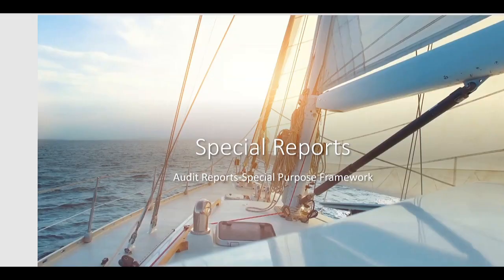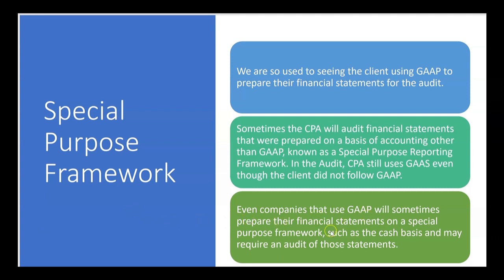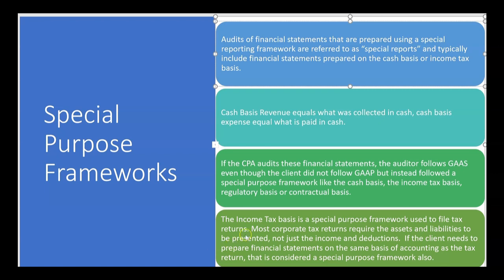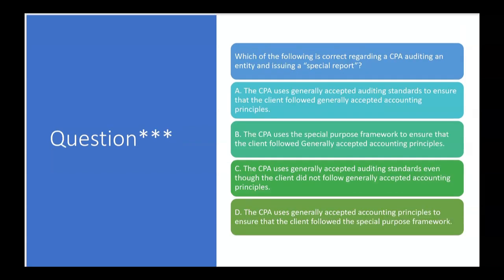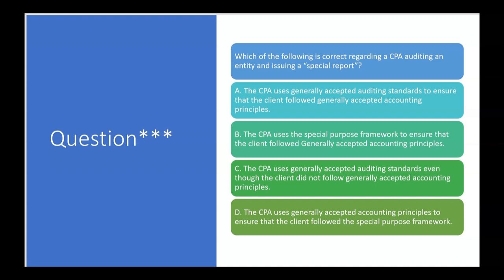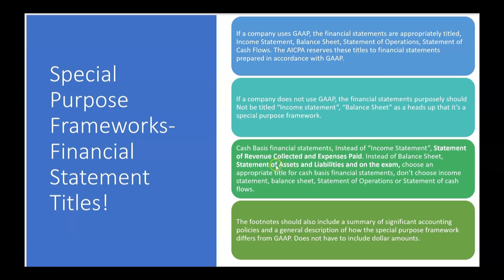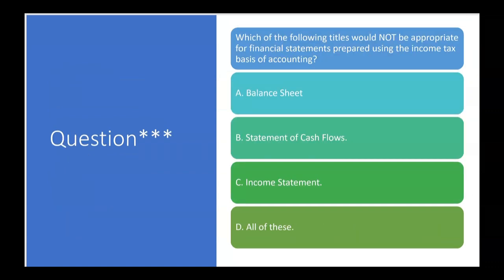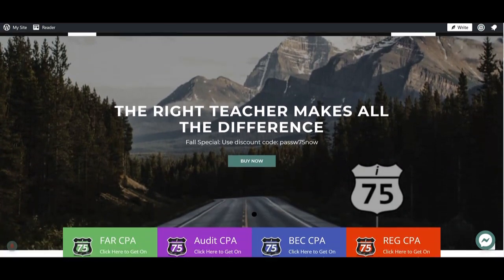CPA Audit Exam- Special Reports-Audit of Special Purpose Framework-Darius Clark i-75 CPA Review